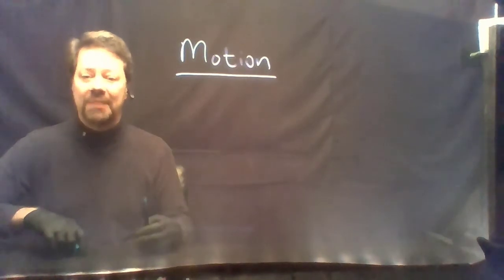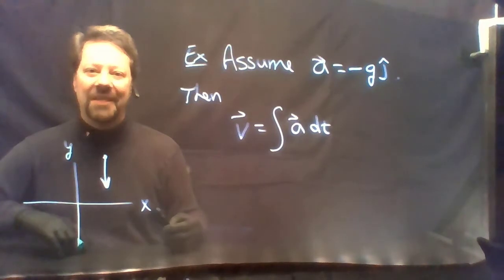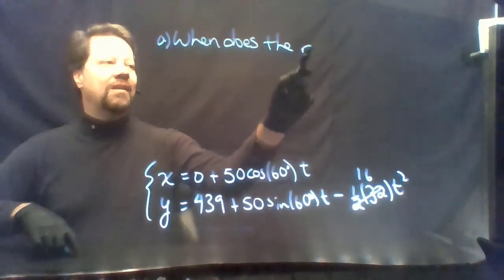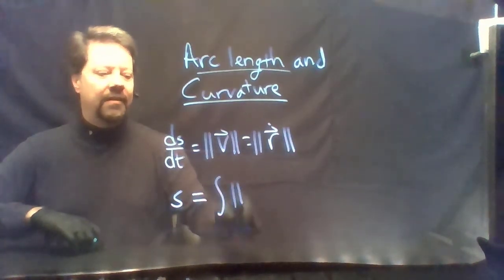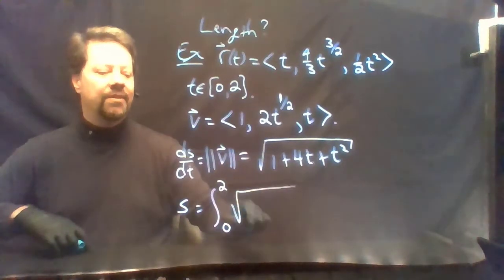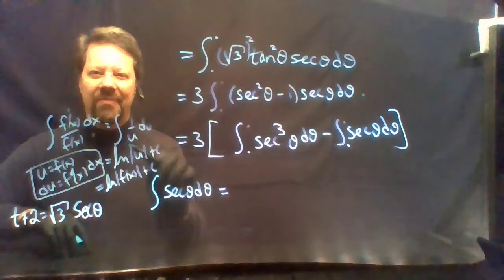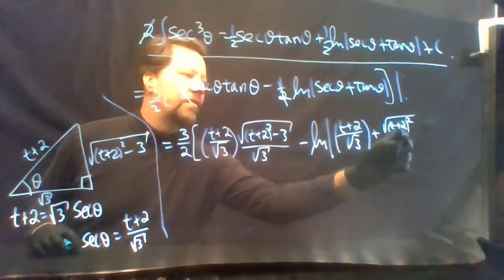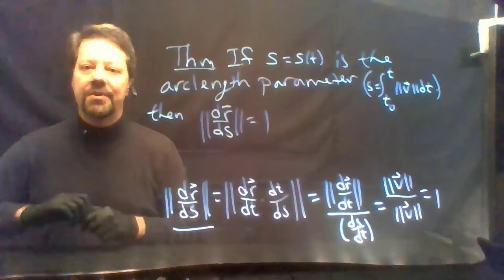Cal3Mod1Lect7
Motion, position, velocity, speed, acceleration, arc length, arc length parameter